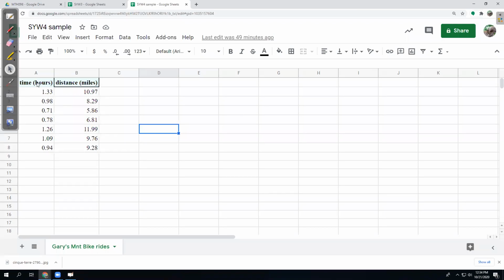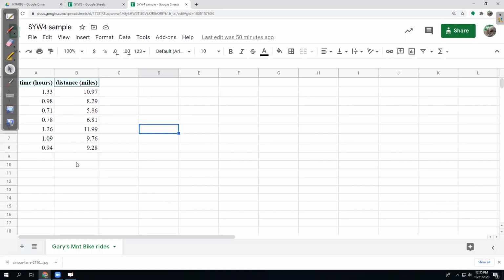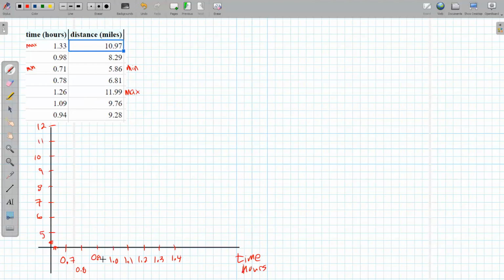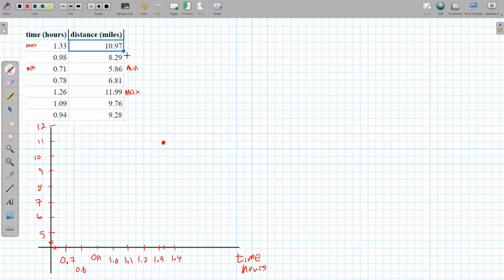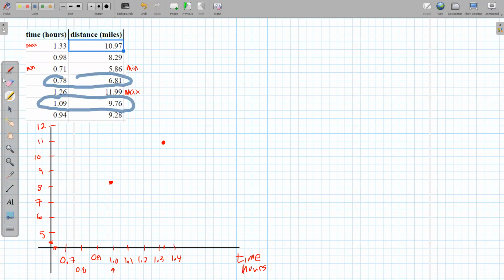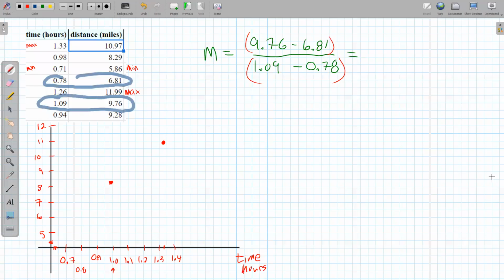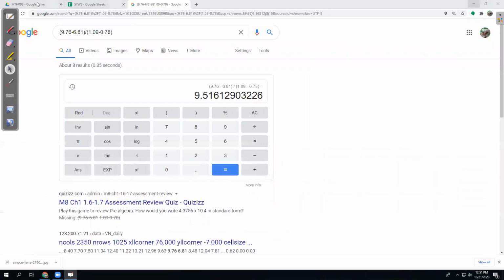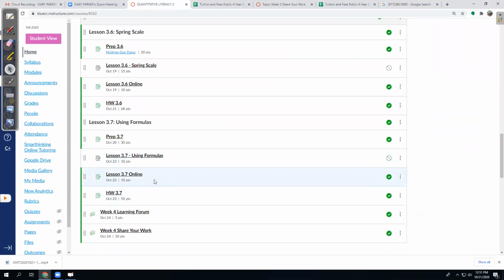quant lit 2 SYW4 points almost line up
Gary's Mnt Bike rides almost line up, distance vs time